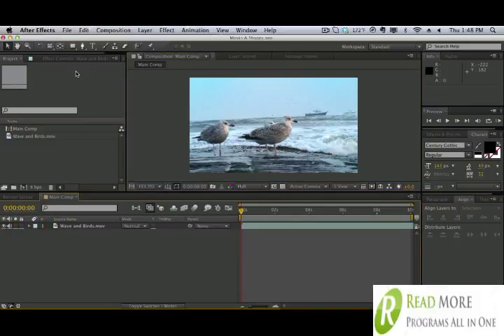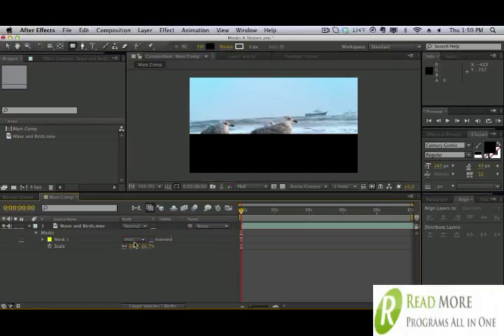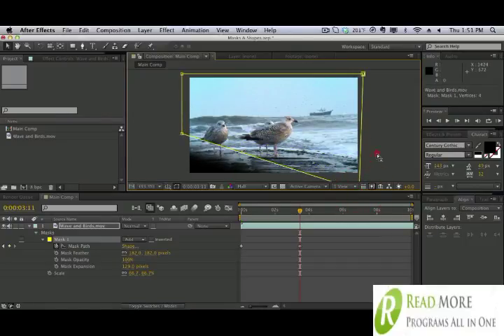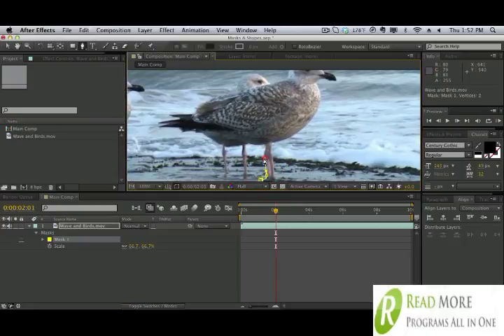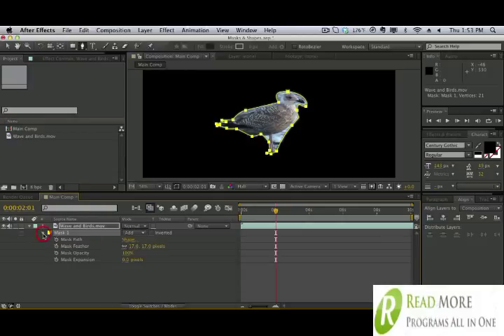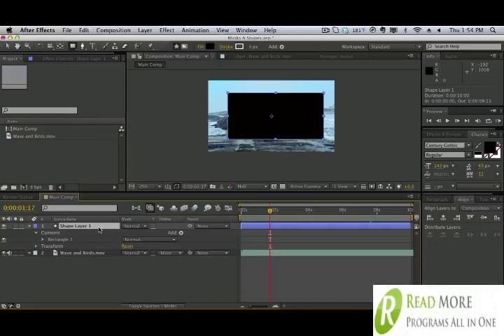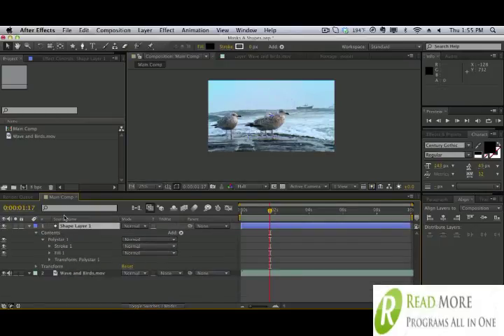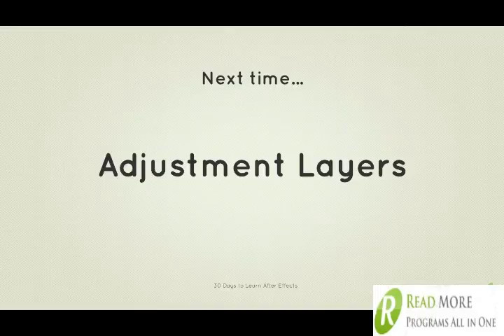12 Masks and Shapes